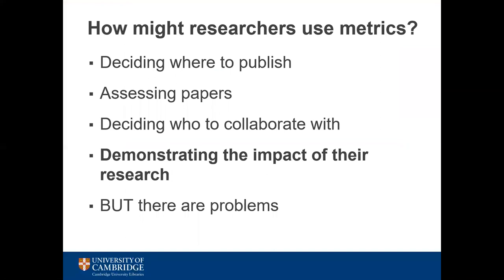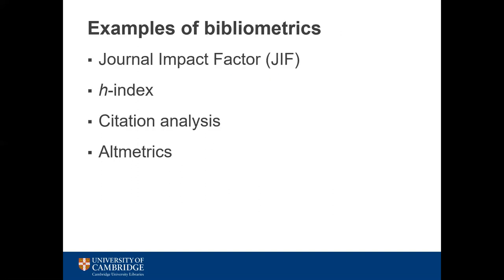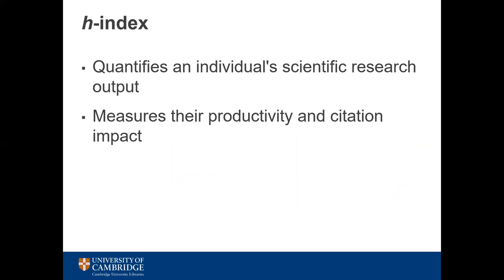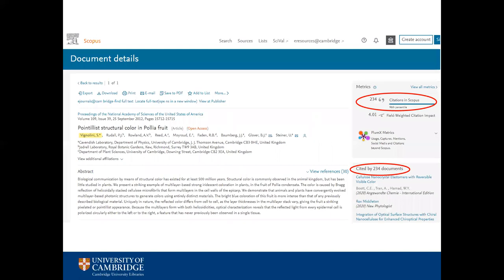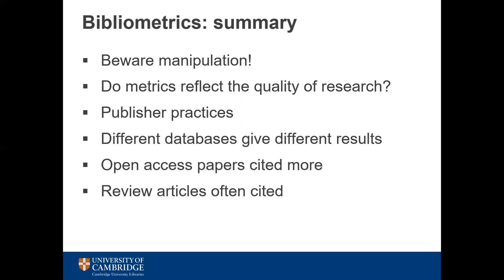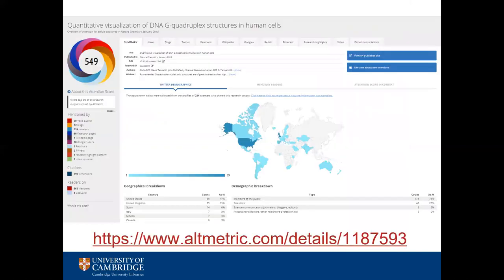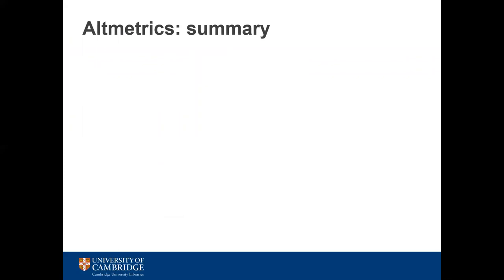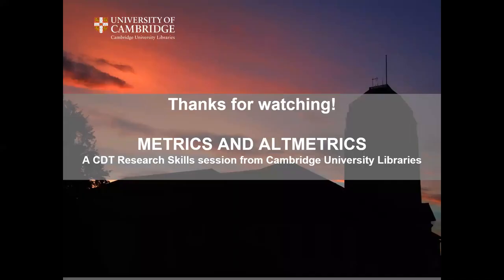Metrics and Altmetrics (A CDT Research Skills session from Cambridge University Libraries).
This video describes what metrics and altmetrics are, and how they can be used to demonstrate the impact of your research.